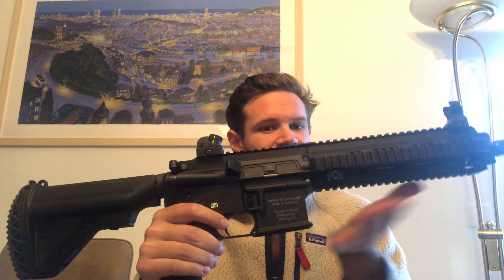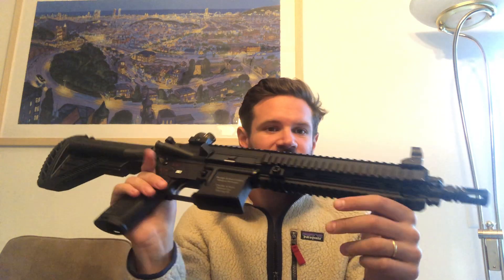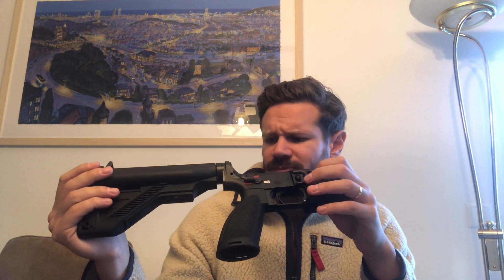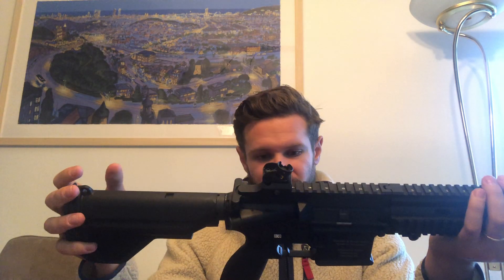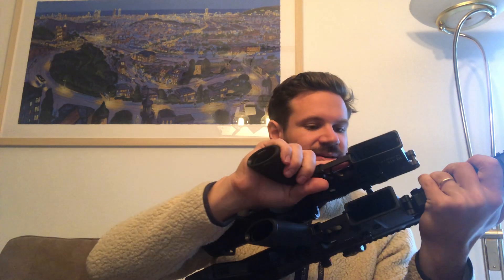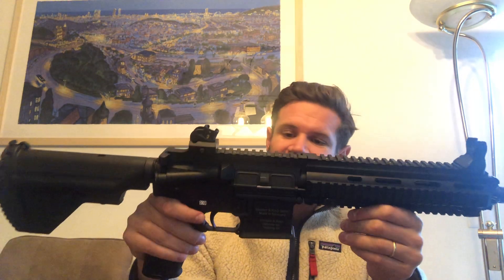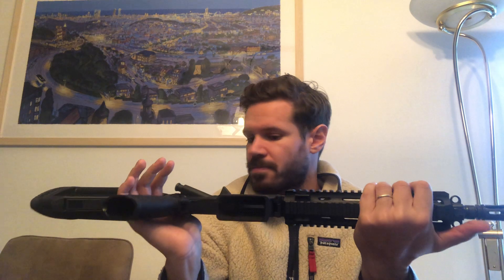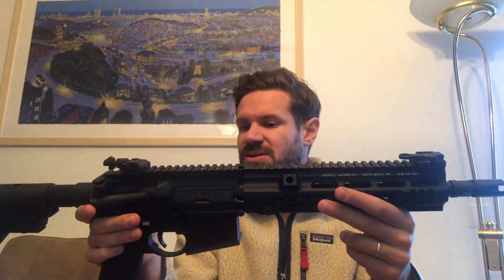HK 416 - Update to Brownells Lower?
Small review of the current HK 416 project. Remember to comply with all applicable gun laws.. unlike the corrupt politicians who make them!